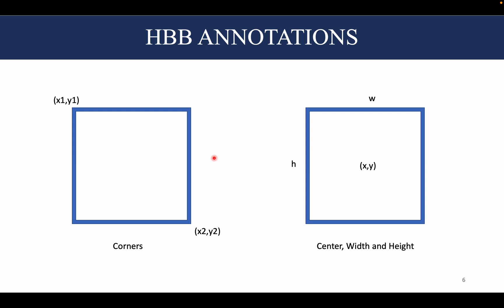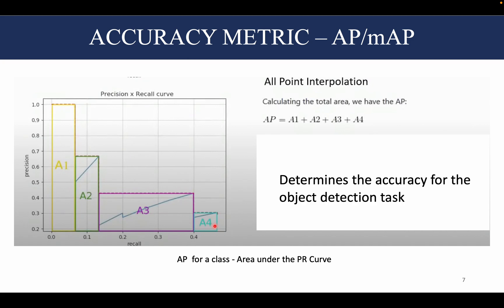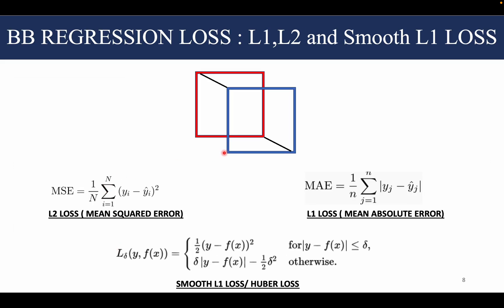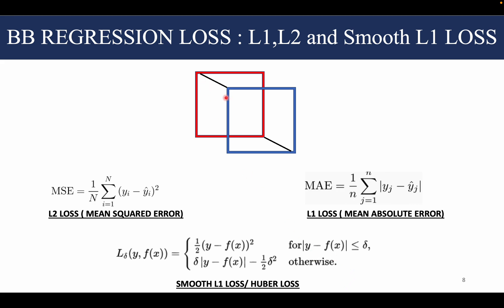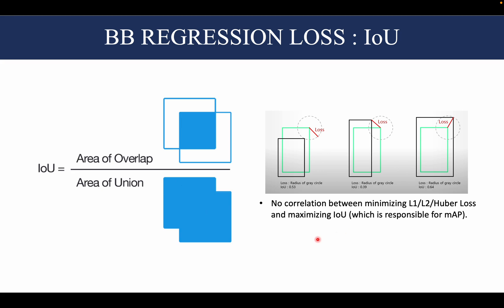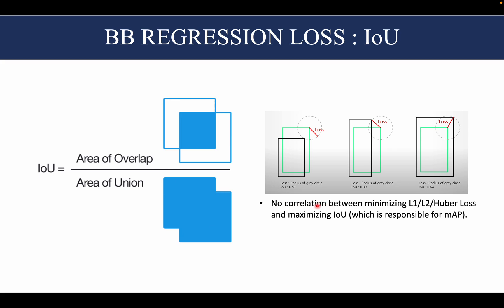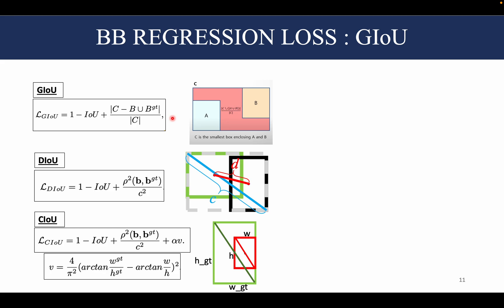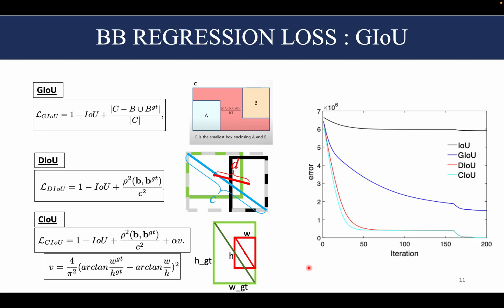1.2 Revisiting Horizontal Object Detection | GIoU | DIoU | CIoU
This video revisits the concepts of loss formulation for the Horizontal Object Detection case using Horizontal Bounding Box.